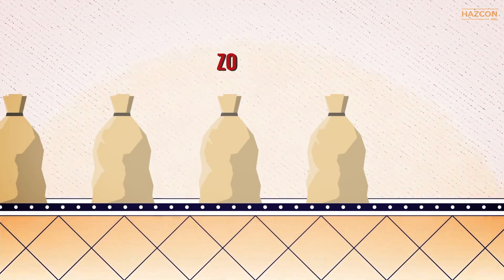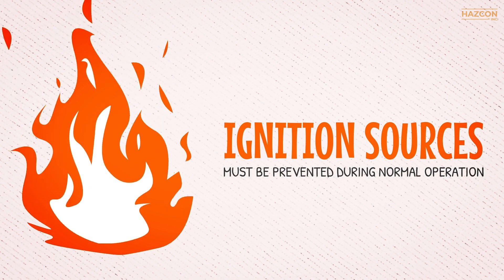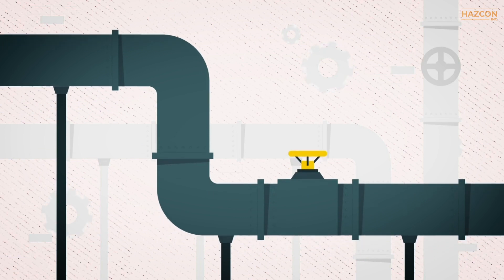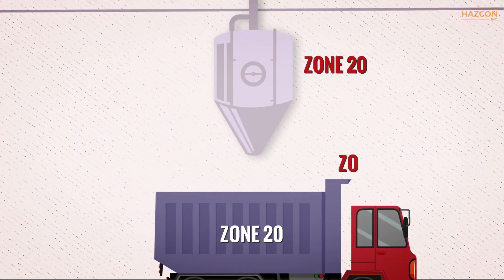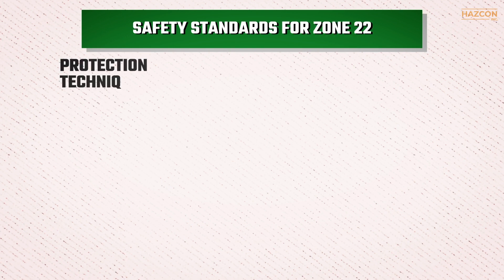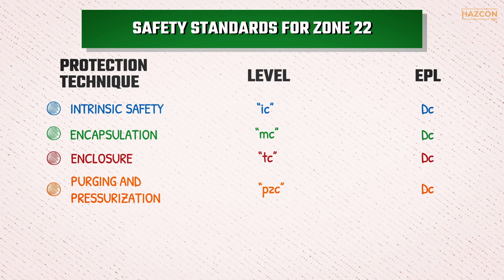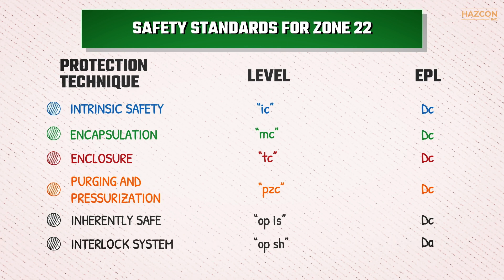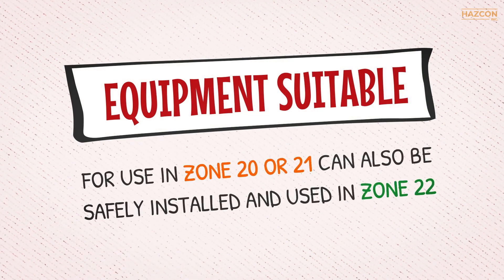Fundamentals of Zone 22 - Hazardous Areas!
As per IEC Standards, the areas where explosive dusts may be present are categorized into three groups: Zone 20, Zone 21, and Zone 22. This animation is about Zone 22.

Zone 22 is defined as an area in which an explosive dust atmosphere, in the form of a cloud of dust in the air, is not likely to occur in normal operation but, if it does occur, will persist for a short period only. Ignition sources must be prevented during normal operation. Electrical and non-electrical equipment used in Zone 22 must not become a source of ignition in the form of hot surfaces or sparks.